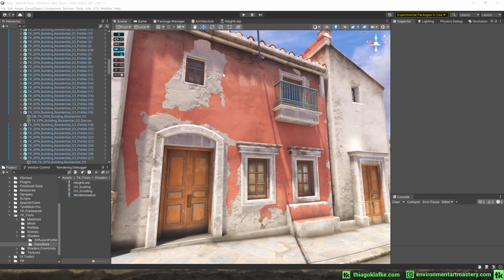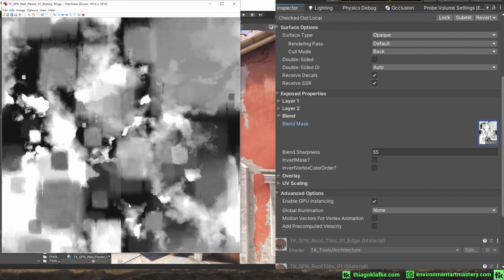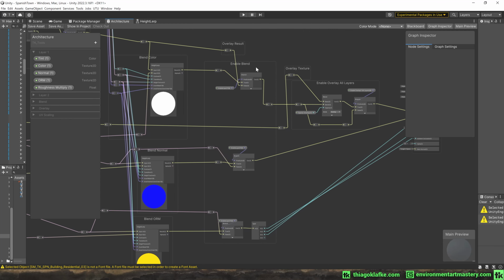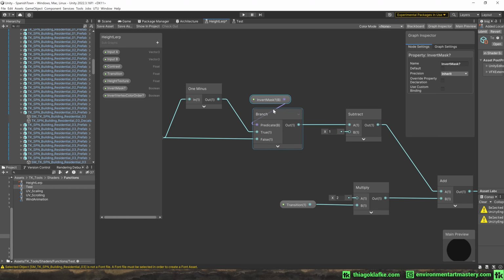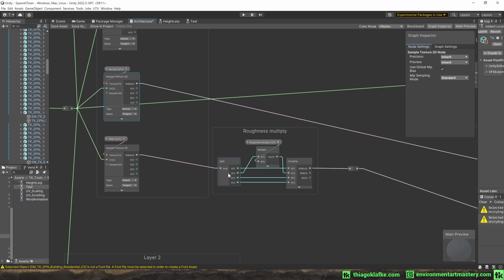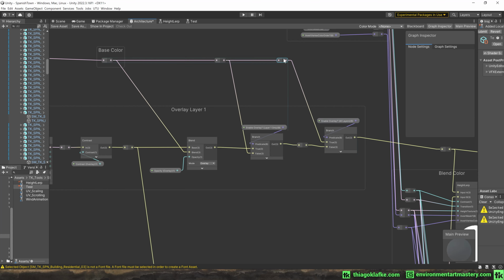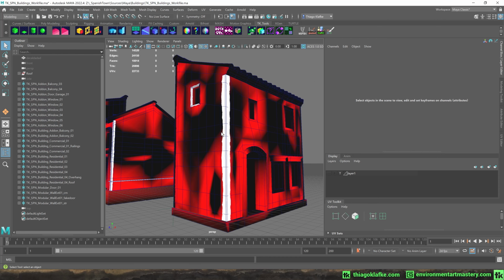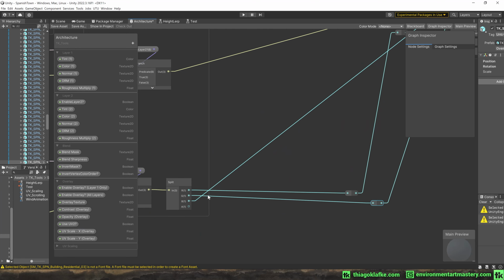Making a Versatile Shader for Environment Art | Texturing Secrets #04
In this video, I break down how to create the versatile Architecture/Environment shader that I use for 95% of my environments. This efficient shader features a 2-layer heightmap blend and overlay, with toggles to make these features optional, and the shader as performance efficient as possible.

The workflow is the same in Unity and Unreal, with only a few nodes with slightly different names. I'm using Shadergraph, but the process will be pretty much the same in Amplify Shader.

Summary:
00:00 - Demonstration of the shader
10:40 - Creating a sub-graph
12:20 - HeightLERP code
17:50 - Shader Parameters
19:29 - Layer 1
20:16 - Roughness map multiply
21:04 - Layer 2
21:32 - Overlay
23:38 - Organizing node links
24:18 - Overlay order
25:48 - Overlay all layers
26:07 - Overlay UVs
28:50 - Blend parameters part 1
29:51 - Vertex colors/Transition
31:27 - Blend parameters part 2
31:44 - HeightLERP nodes
33:33 - Blend booleans
34:47 - Splitting ORM map
35:36 - Shader overview
36:53 - Environment Art Mastery Promo

🎥 Environment Art Mastery 🎥
If you enjoy this content, make sure to check out my complete environment art course, where I show you how to create a full environment from the absolute beginning, including how to come up with your own ideas, block them out, and finalize to achieve the success you are seeking.